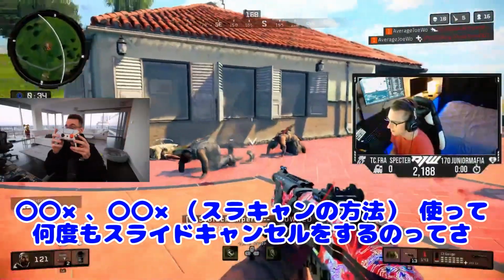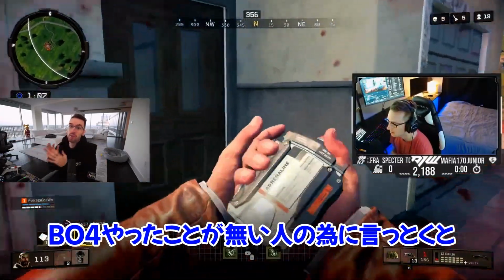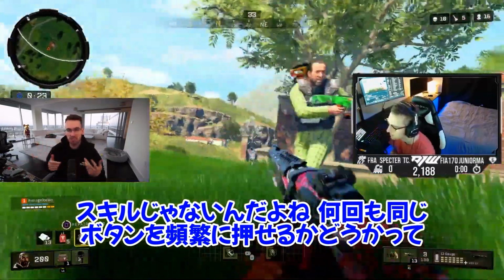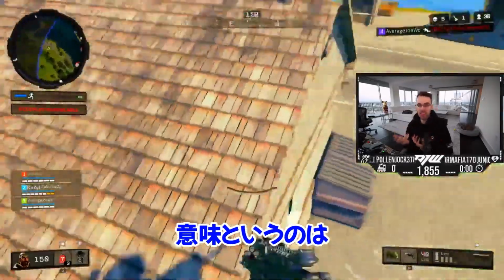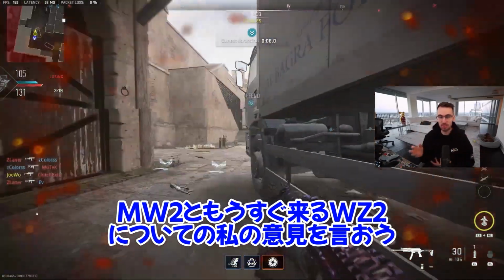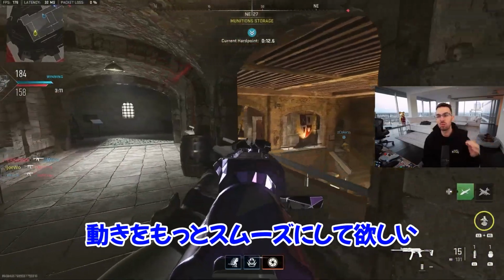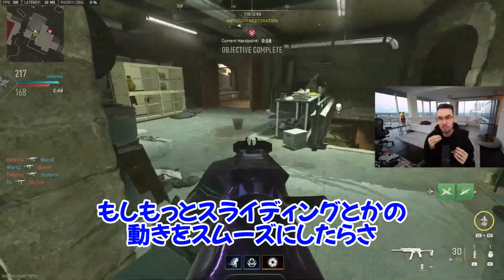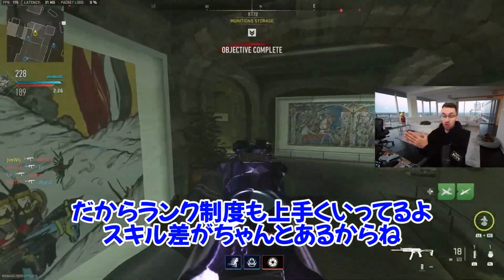MW2のキャラコン事情海外反応 キャラコンの王者が語る！【JoeWo編】(日本語訳付き)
【動画について】
海外ではキャラコンの王者としてしられるJoeWoさんのキャラコンレビューを日本語で紹介しています！MW2がリリースされ、次は11月15日（日本16日）リリースのWarzone２が待ちきれませんな。

【目次】
00:00 ティーザー
00:36 スキルとは
04:28 MW2とWZ2について
08:06 ランク制度について

【シンリーの思い】
CoDは特に海外で人気ですが、やっぱり上手いプレーヤーは日本に多いと思います。海外ではどんな評価なのか、情報の格差を無くし日本のプレイヤーも世界に発信していきたいと思っています。
【シンリーについて】
ゲームとアニメをこよなく愛するバイリンガルサラリーマンです。CoDを中心に色んなゲームを配信していくぜ。

I'd love to share your awesome contents to Japanese fellows !